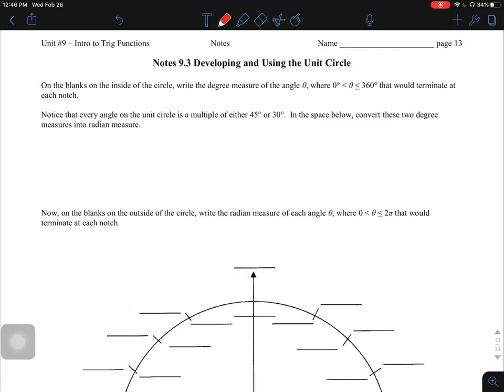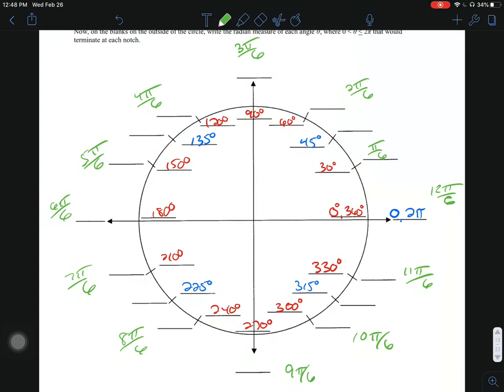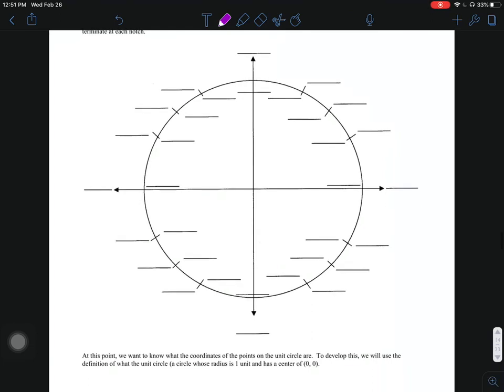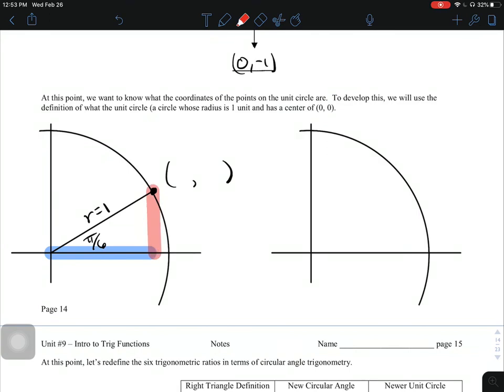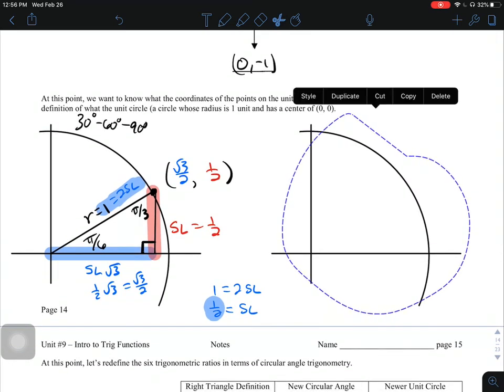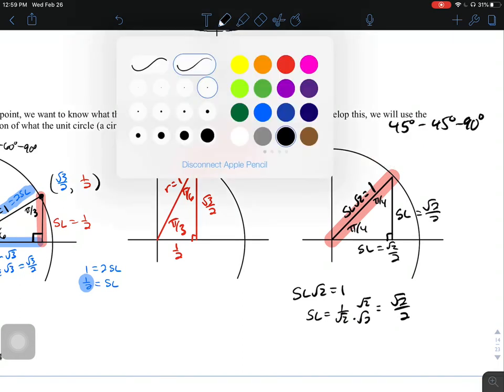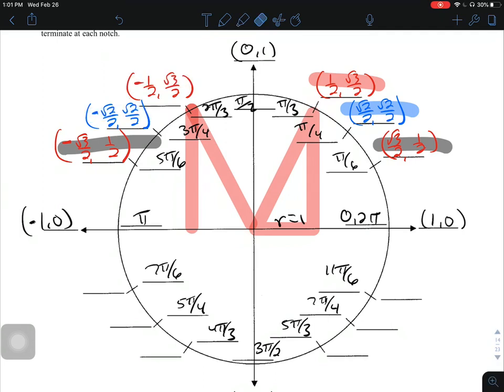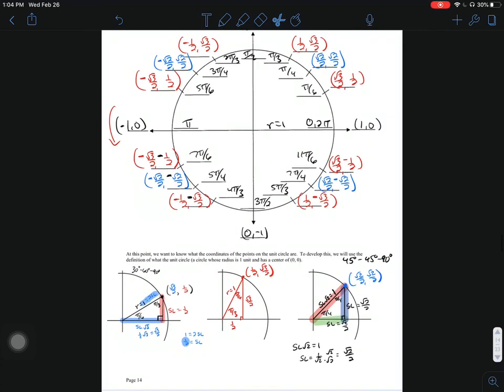PreAP Pre-Calculus Notes 9.3 Unit Circle Part 1